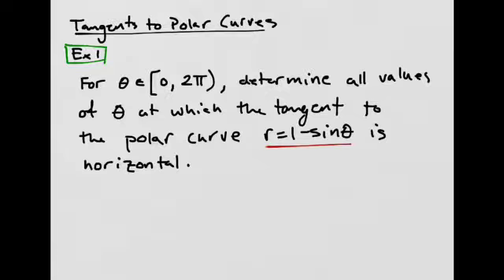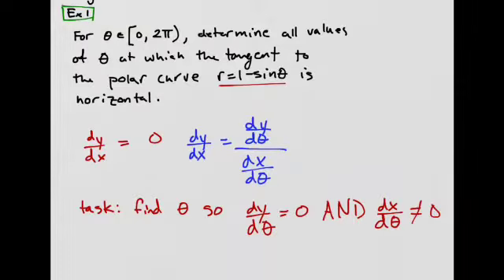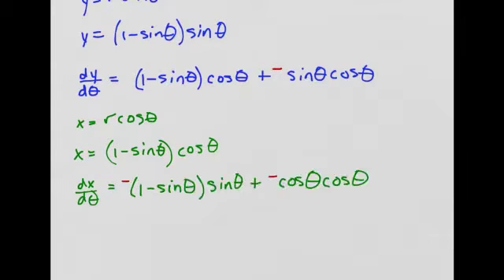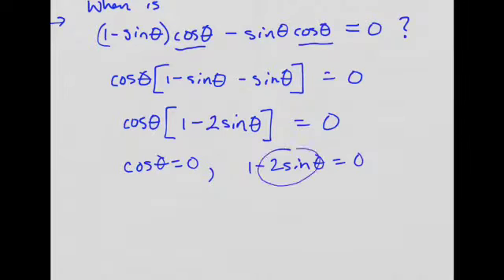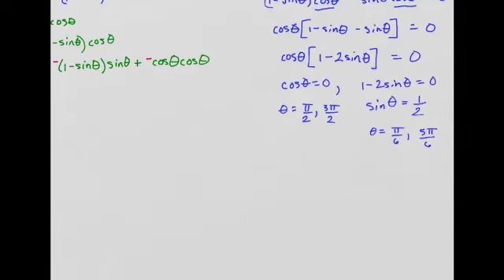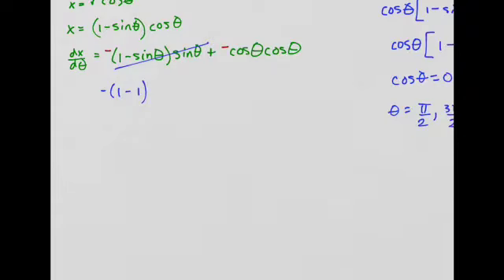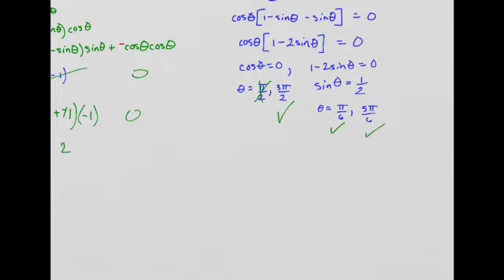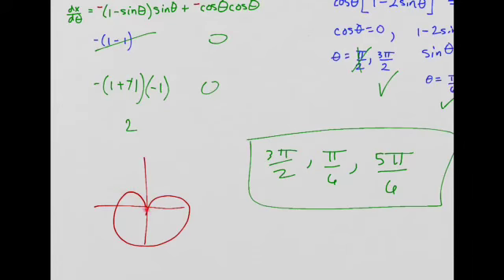Tangents to Polar Curves Ex 1